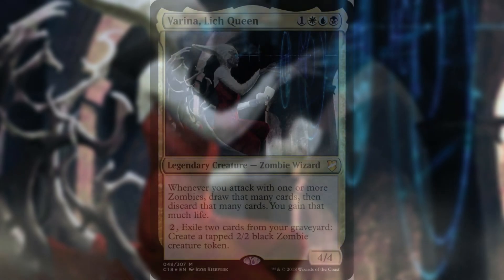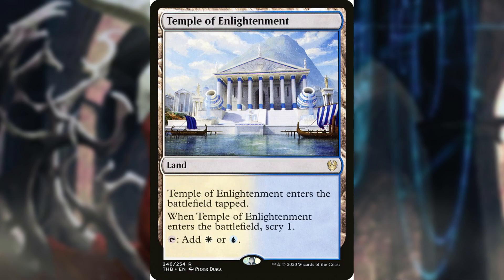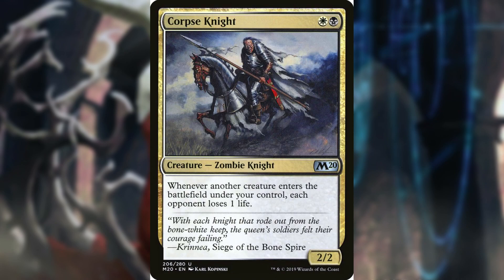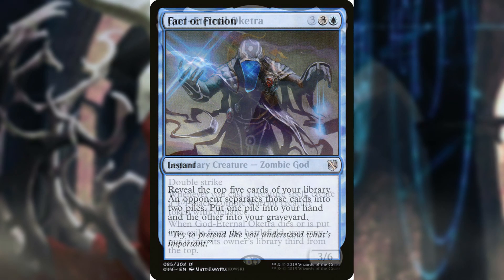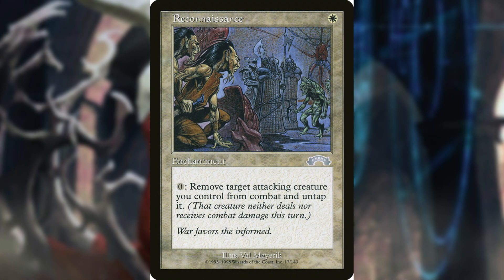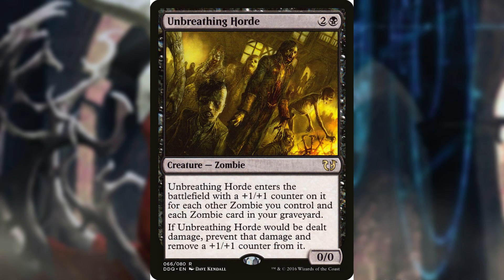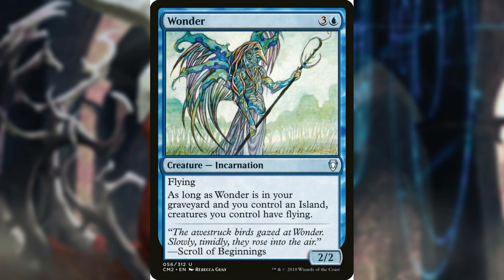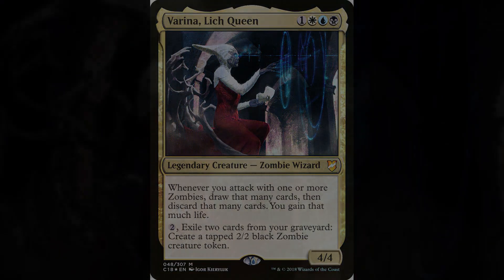Dex Techs ft. Varina, Lich Queen Zombie Tribal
Zombies are my favorite type of monsters and Magic: The Gathering is in no shortage of the undead. In this video I go over my personal favorite zombie tribal deck lead by Varina, Lich Queen. This deck is focused on a gain and drain zombie strategy with some special flair.